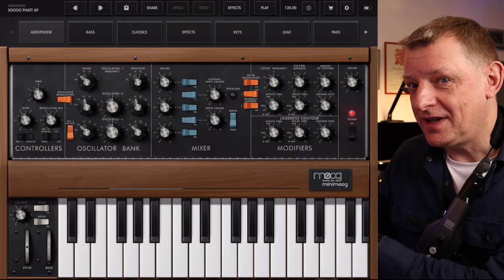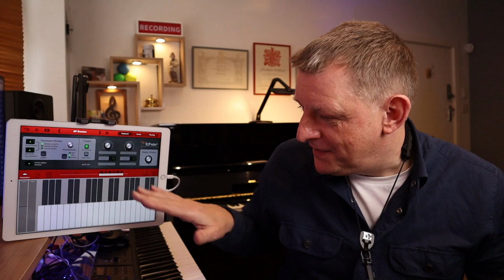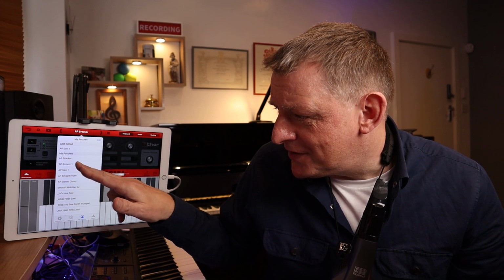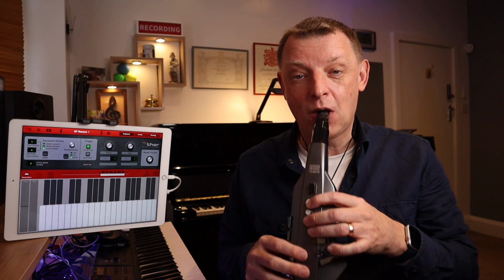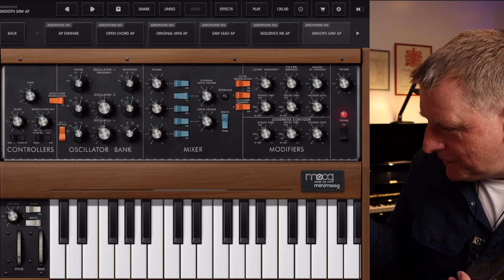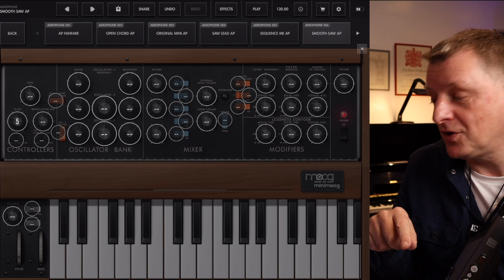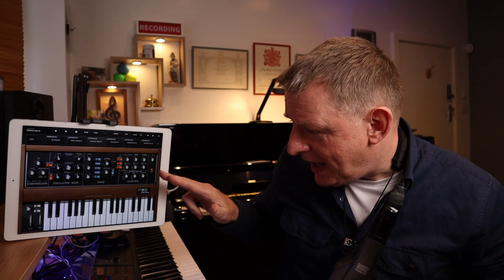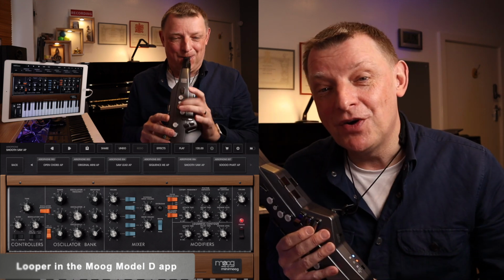Using Synth apps with the Roland Aerophone GO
In this 9th video of the series I look at using synth apps with the Roland Aerophone GO. It features the Propellerhead Thor synth app and the Moog Model D app.

Sign up to my mailing list for free content, news and more

Chapters
Connections. 2:10
Propellerhead Thor app 5:00
Moog Model D app 8:15

Patchman Music sounds for Thor app.